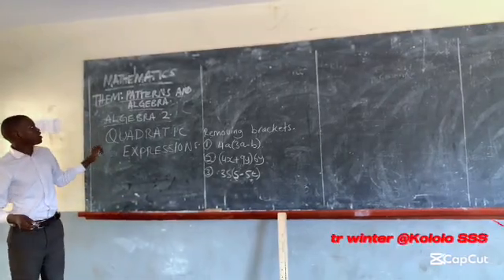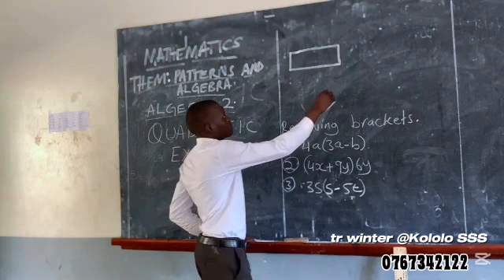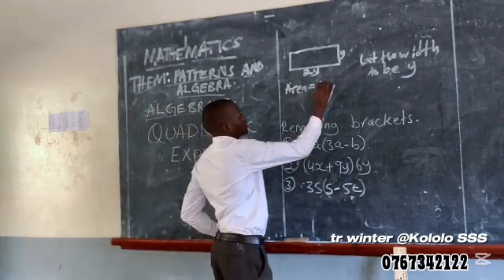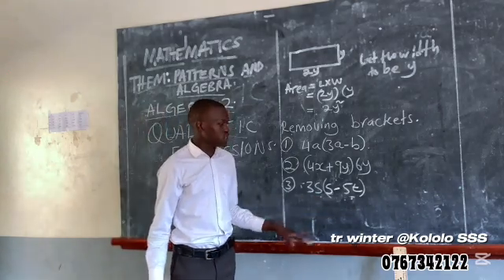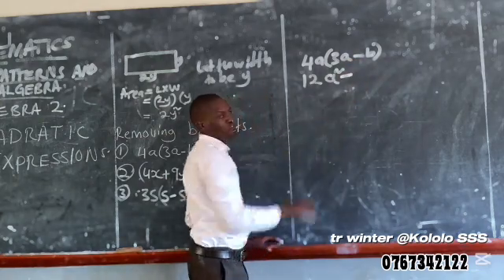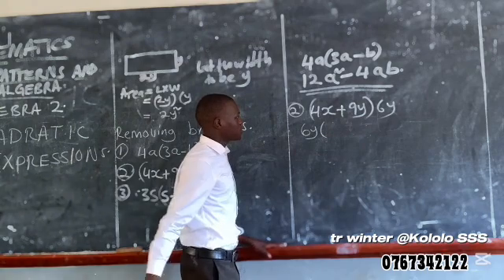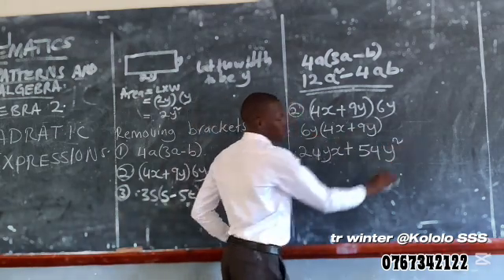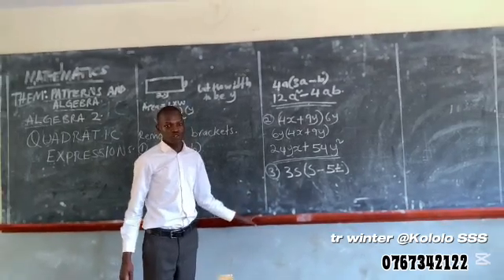August 4, 2026